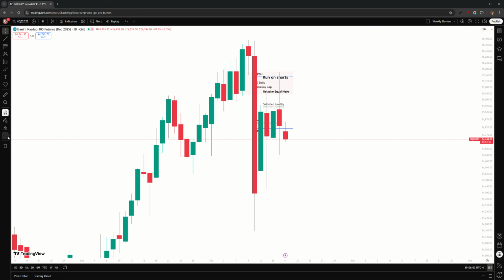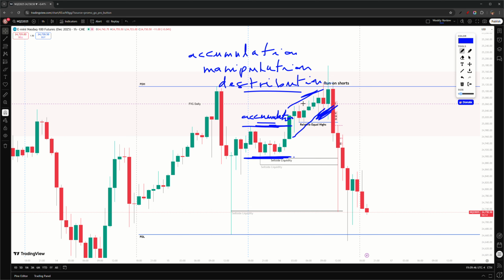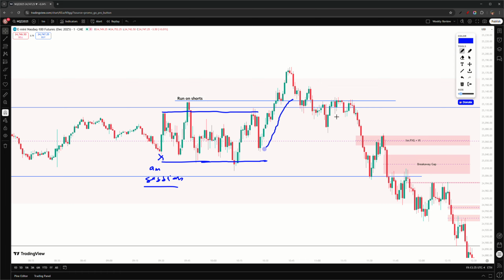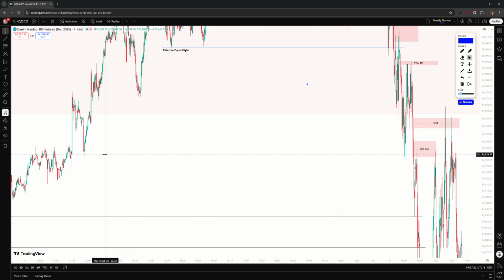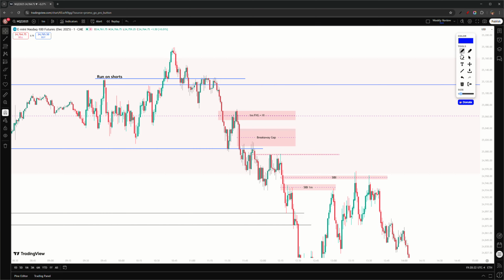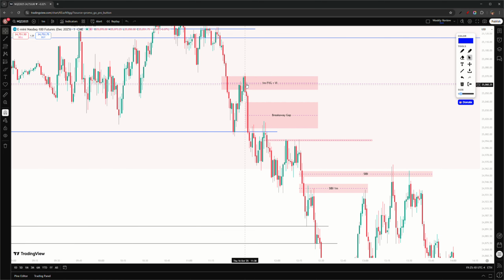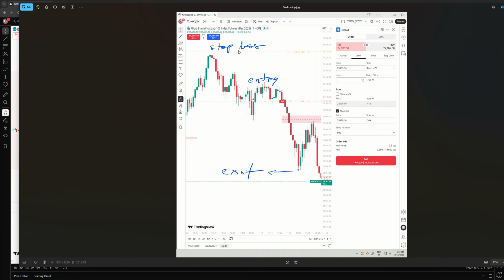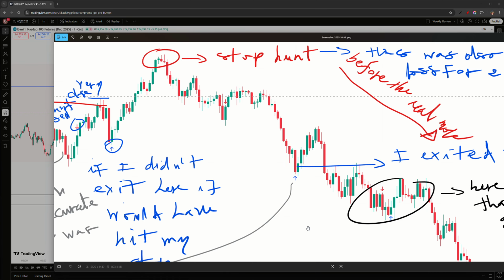Index Futures Market Review 10 October 2025